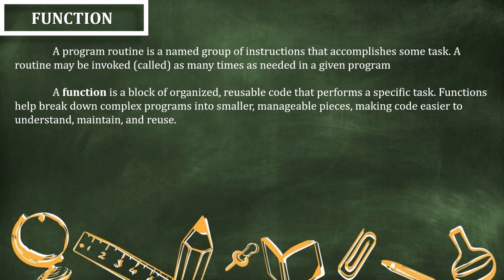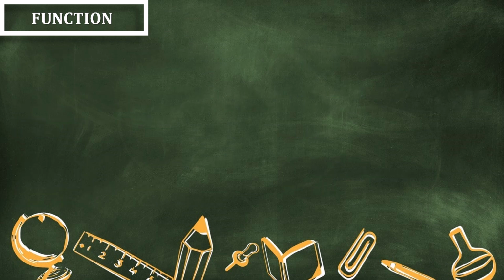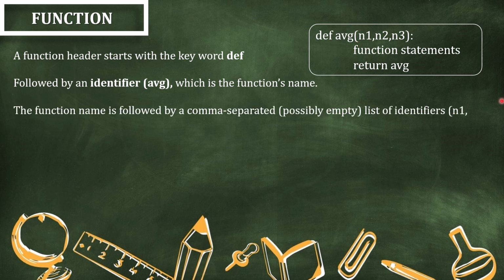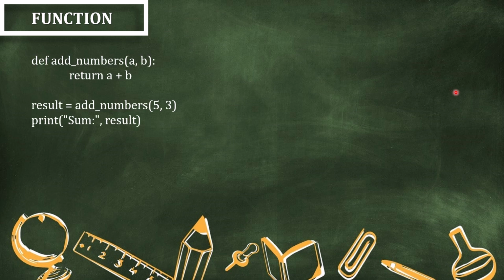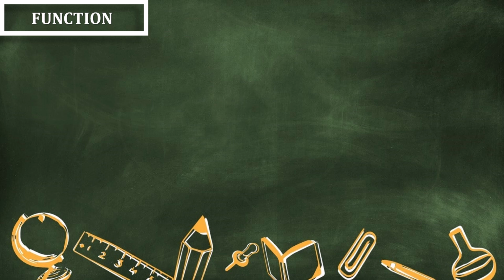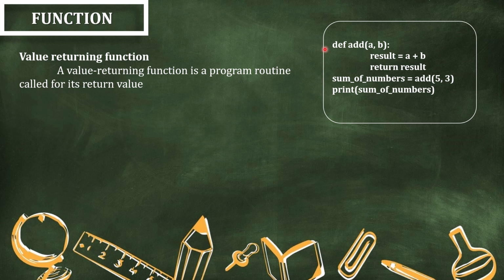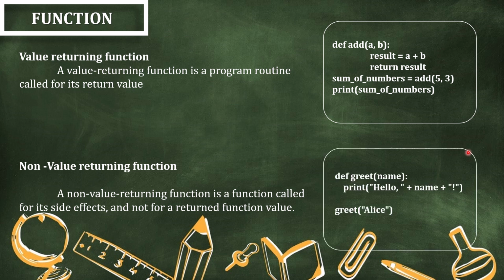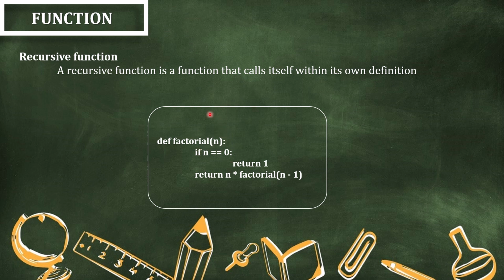Python - Function | Ms.S.Sivaranjani | Department of Computer Science.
The YouTube video, "Python - Function | Ms.S.Sivaranjani | Department of Computer Science," is a lecture on the concept, definition, and types of functions in Python programming.

The video introduces the topic by defining a program routine as a named group of instructions that accomplishes a task and can be called multiple times. A function in Python is essentially a similar concept.

A function is a block of organized, reusable code that performs a specific task. They help break down complex programs into smaller, manageable pieces, making the code easier to understand, maintain, and reuse.

Defining a Function (Syntax)
The basic structure for defining a function in Python includes:

Keyword: Starts with the keyword def.

Function Name: Followed by an identifier (e.g., avg or add_numbers).

Parameters: A comma-separated list of identifiers, also known as formal parameters (e.g., n1, n2, n3), enclosed in parentheses.

Body: A block of statements that defines the task.

Return: Ends with an optional return statement if it needs to send a value back.

The values passed to the function when it is called are referred to as actual arguments.

The lecture categorizes functions into three main types based on their behavior:

Value Returning Function:

Description: A function that is called for its return value.

Characteristic: It must include the return keyword to send a result back to the calling code.

Non-Value Returning Function (Void Function):

Description: A function that is called for its side effects (like printing to the console) and does not return a value.

Characteristic: It does not use the return keyword to send a result back.

Recursive Function:

Description: A function that calls itself within its own definition.

Example: Calculating the factorial of a number, where the function calls itself until a base condition (n=0) is met.